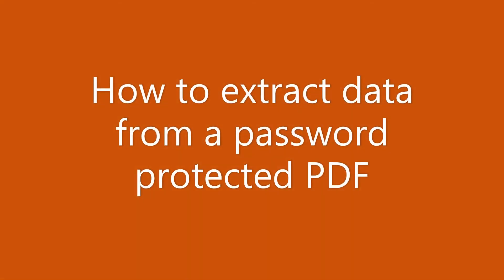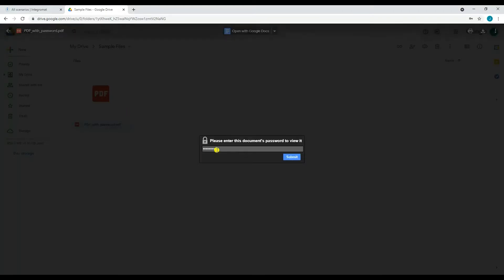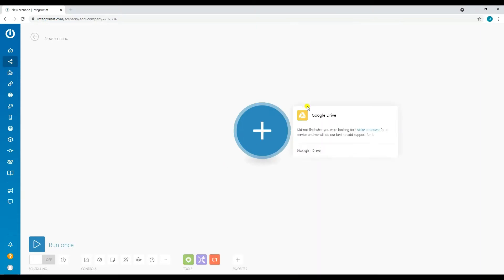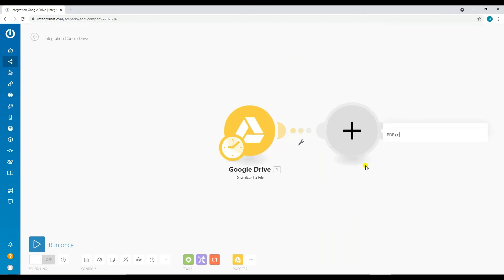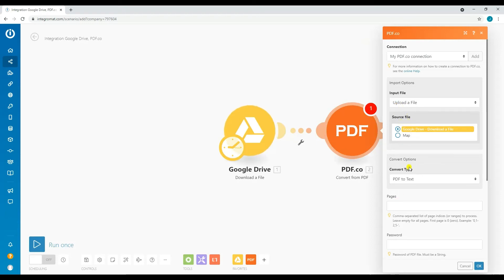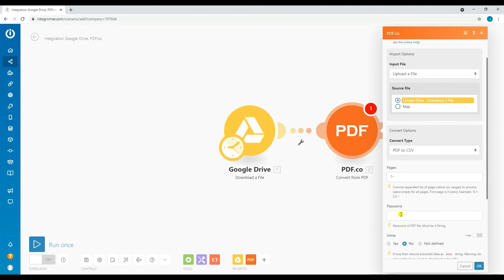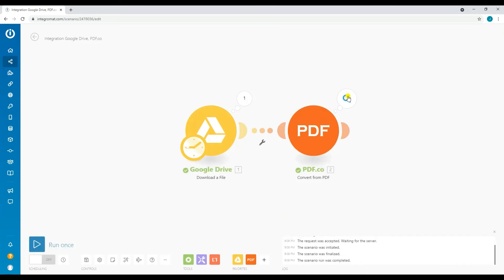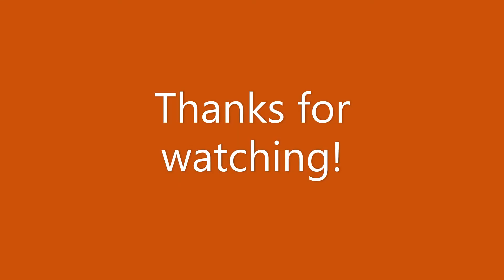Extract Data from a Password-Protected PDF File using PDF.co and Make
Learn how to extract data from a password-protected PDF using PDF.co and Integromat

We prepared this step-by-step tutorial with an explanation to teach you to extract data from any password-protected PDF file with the help of PDF.co and Integromat integration.

You will need to create a new scenario and connect the modules to this automation.

Integromat is an advanced online automation platform. It helps you seamlessly connect your apps/services and automate manual processes without the need for code. It is a very popular platform for integrating various online services together.